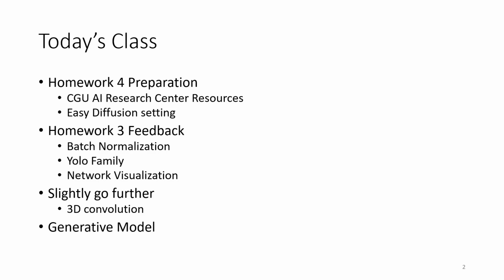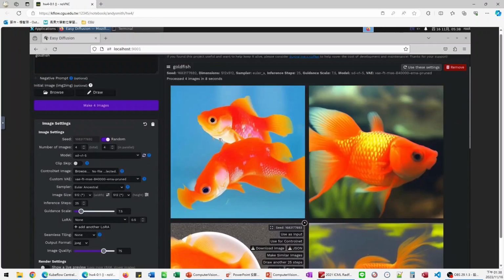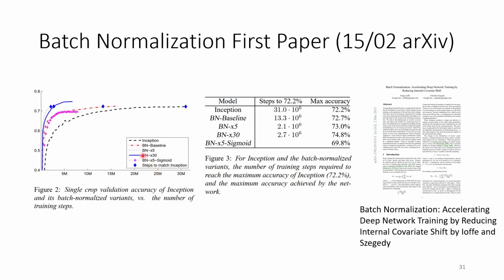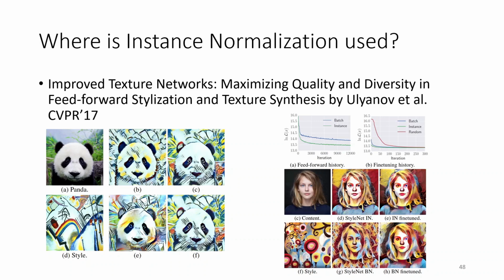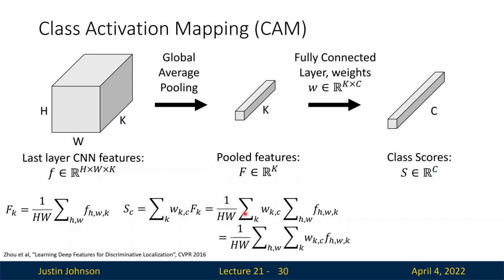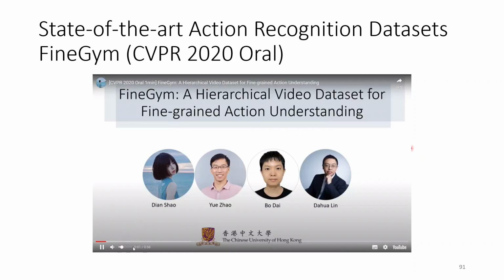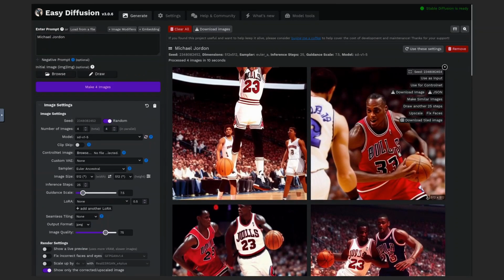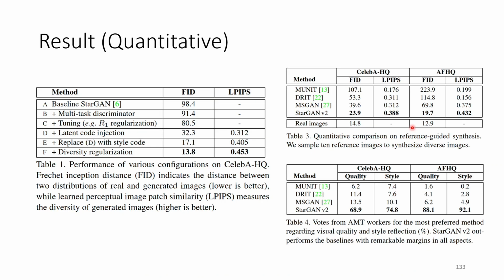CGU DoAI Computer Vision 2023 Lecture 11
Computer Vision course 2023 Fall Lecture 05 of the AI Institute at Chang Gung University.
Homework 4 Preparation
  CGU AI Research Center Resources
  Easy Diffusion setting
Homework 3 Feedback
  Batch Normalization
  Yolo Family
  Network Visualization
Slightly go further
  3D convolution
Generative Model